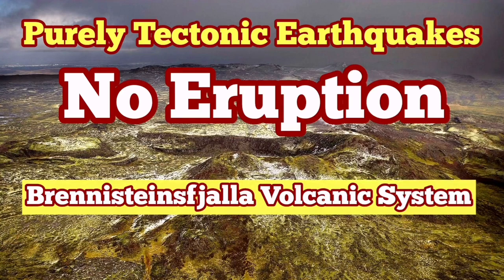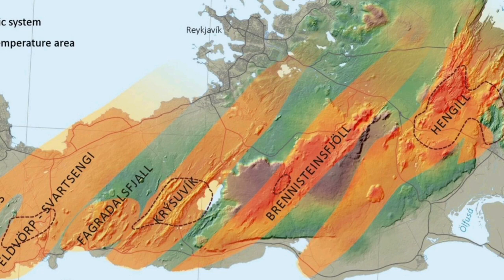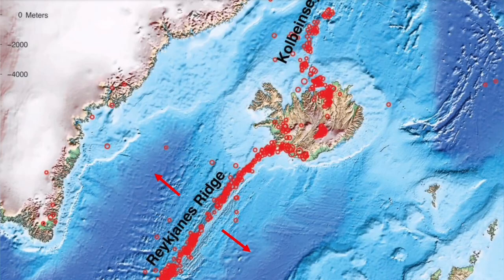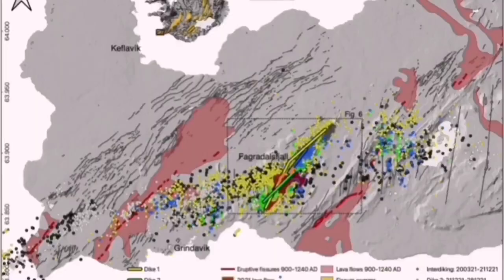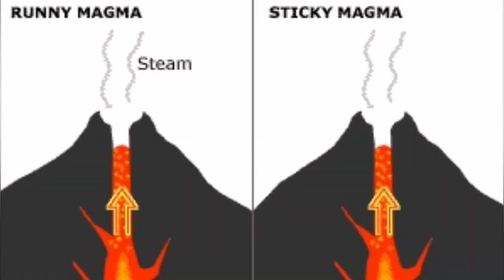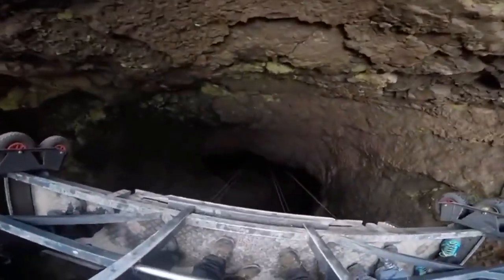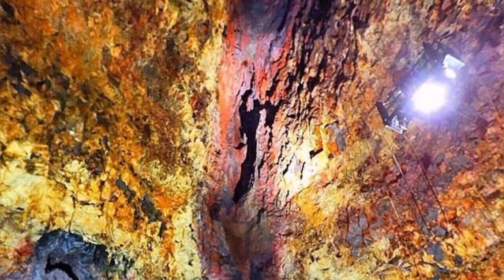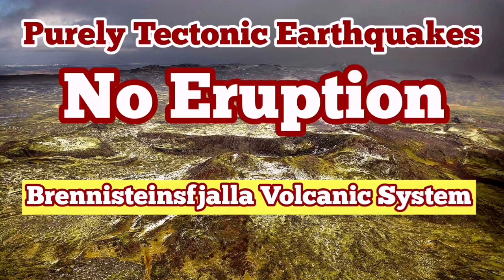Brennisteinsfjalla: Tectonic Earthquake,No Eruption,Iceland Grindavik,Reykjavik, Þríhnúkagígur